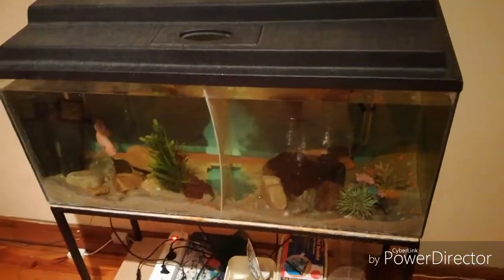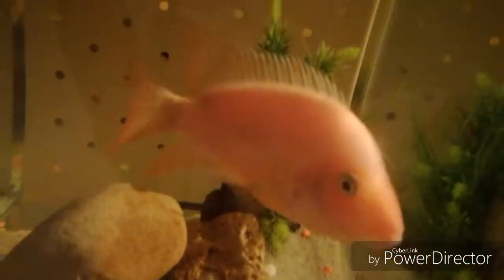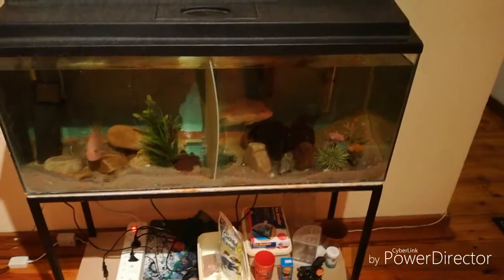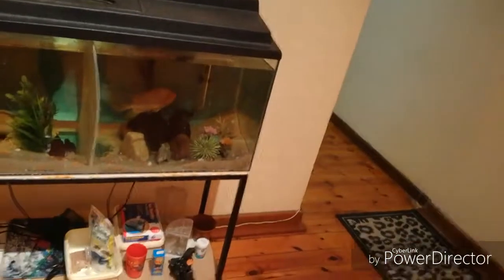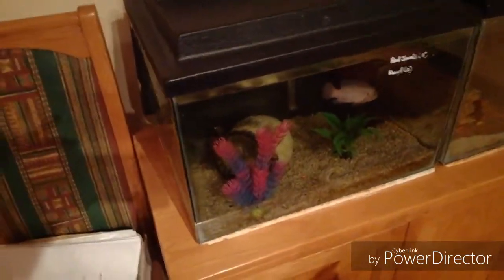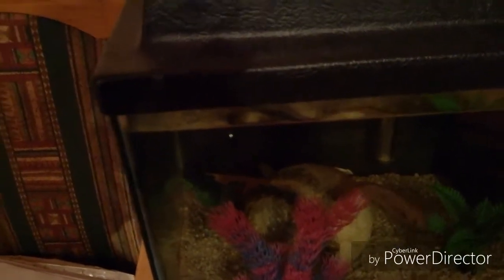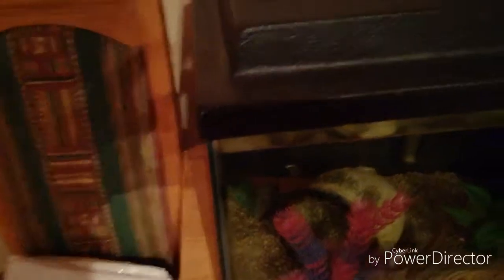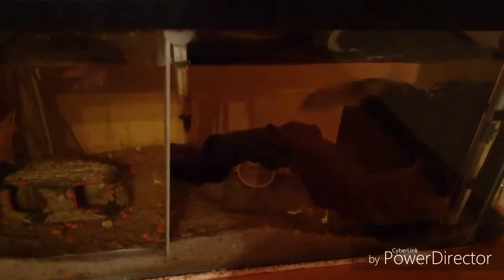Long overdue fishroom update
If u are interested in buying any of the items mentioned in the video u can watsapp me 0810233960, don't phone.